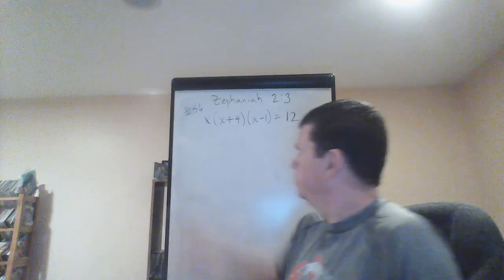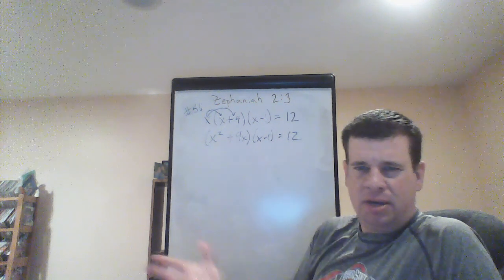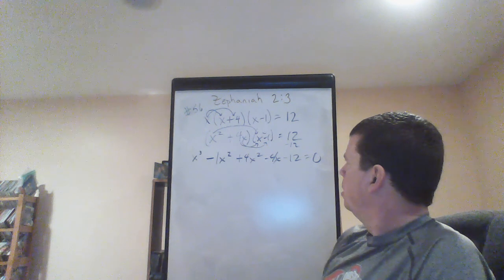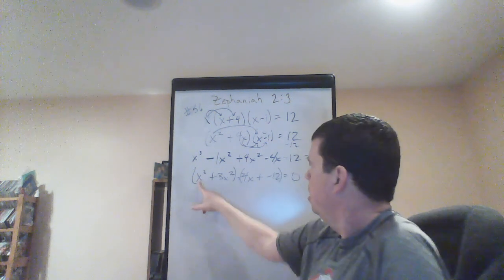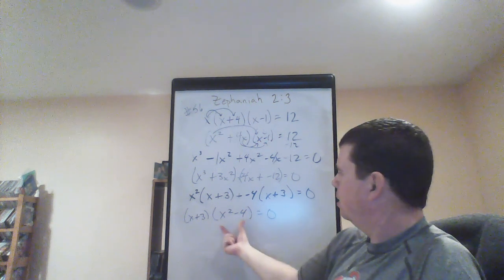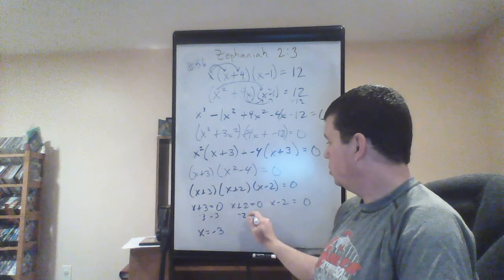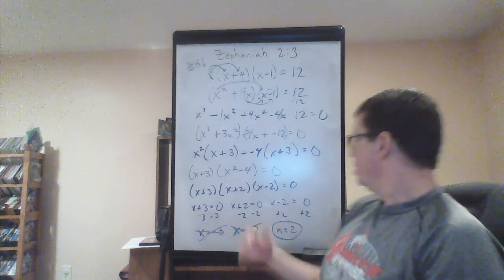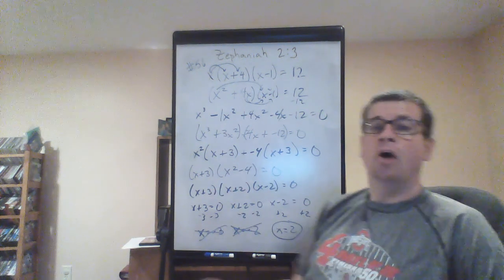Algebra 1 Lesson 9.8 #56